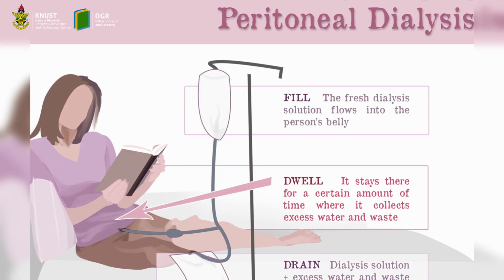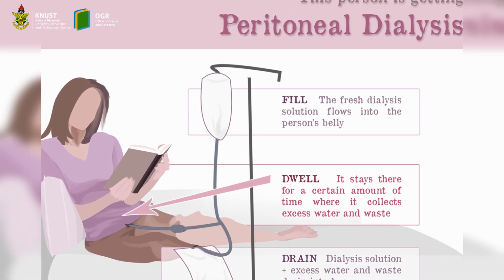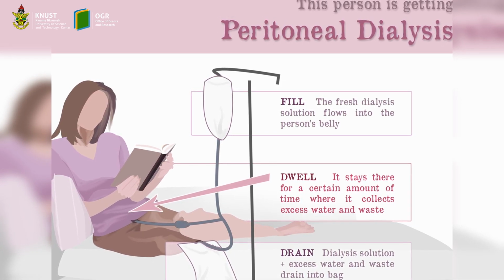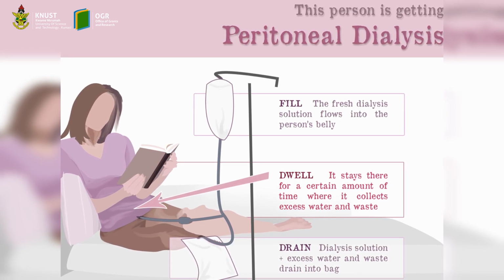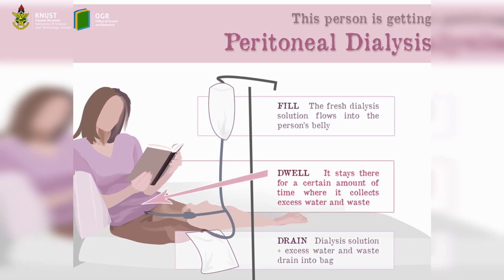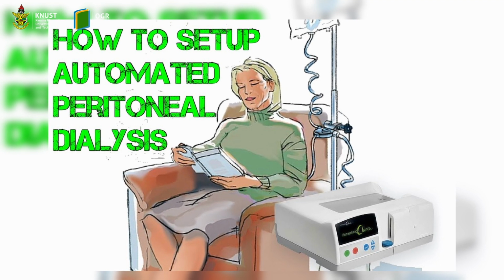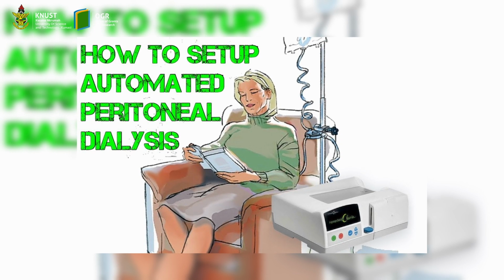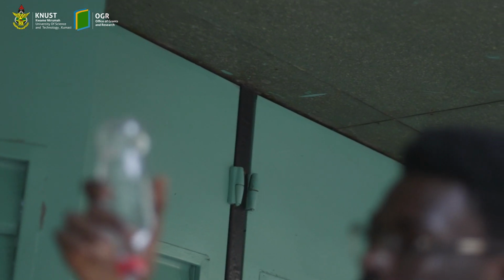KNUST students build inexpensive automated peritoneal dialysis machine